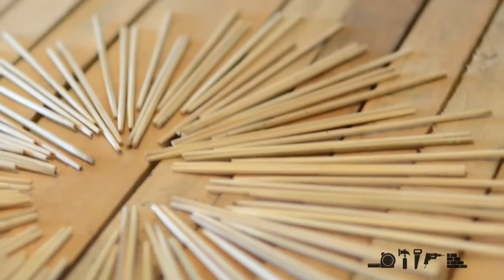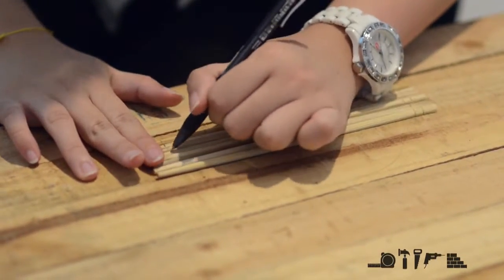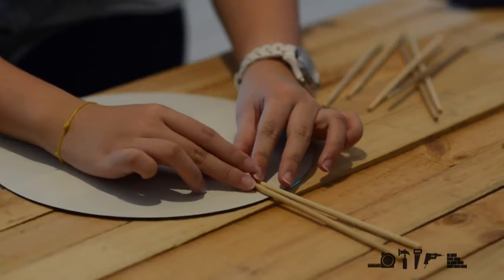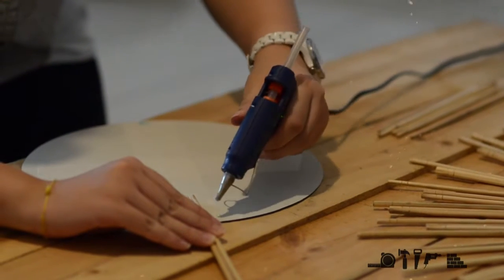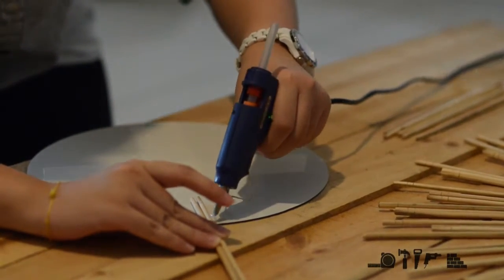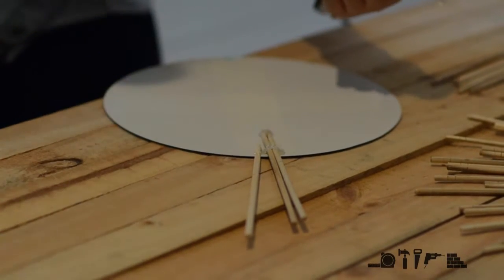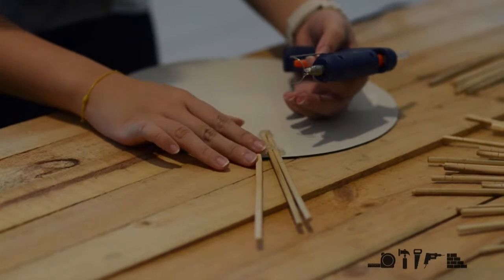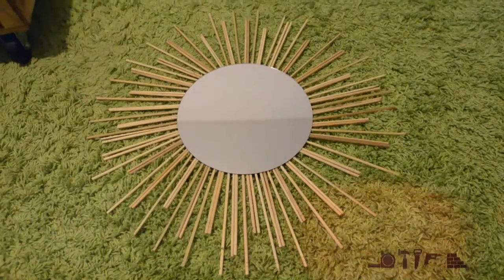How to DIY cheap sunburst mirror customize it with color save $$ money